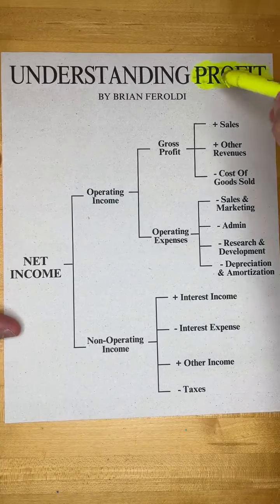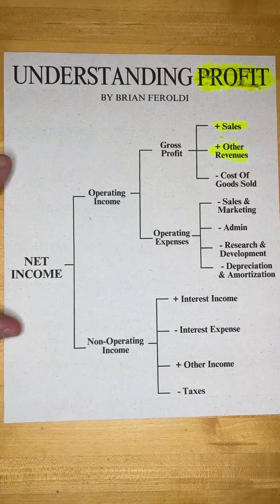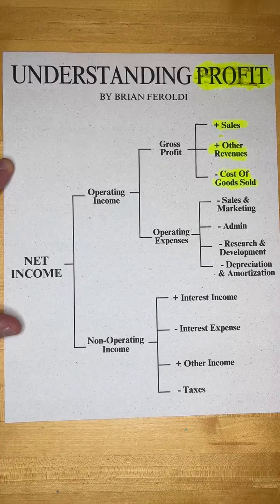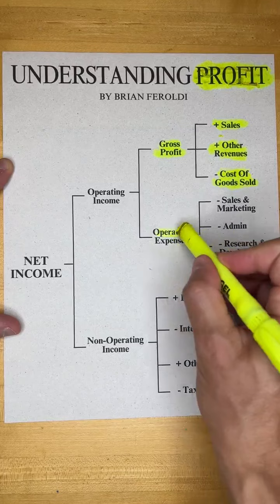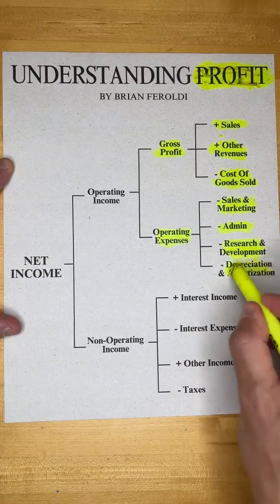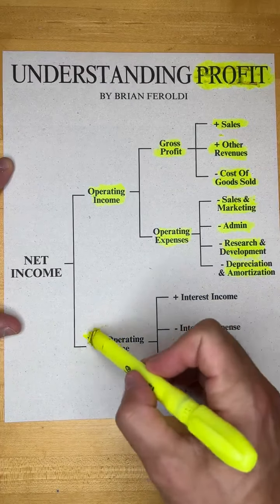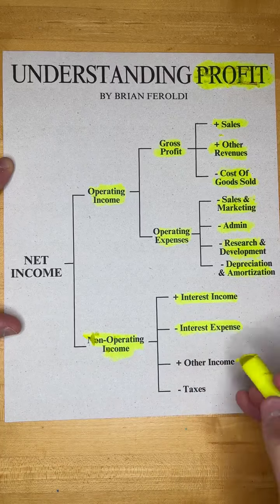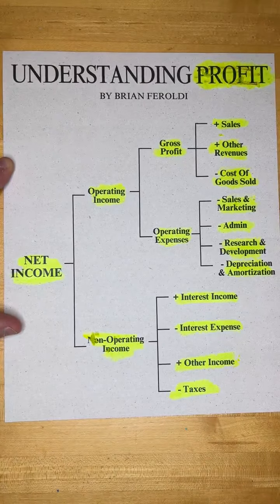Lucro explicado - Brian Feroldi